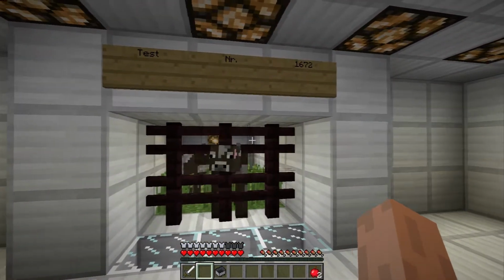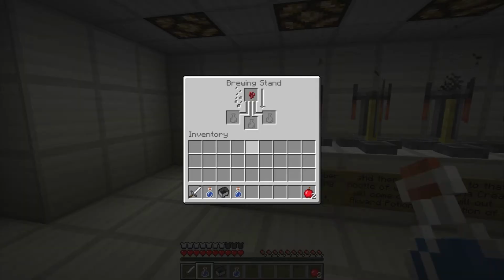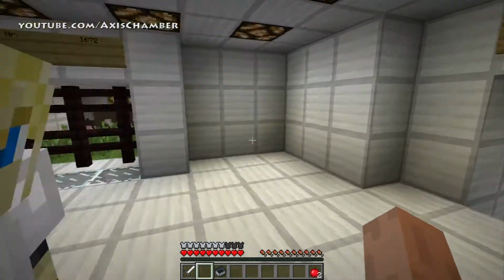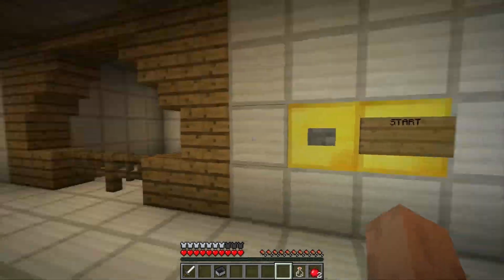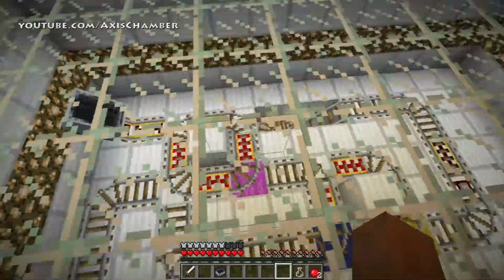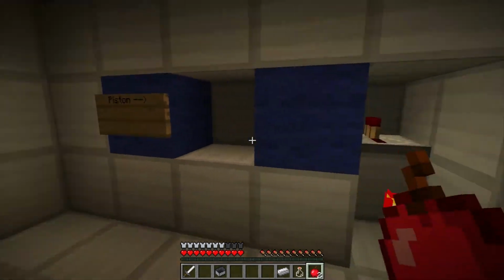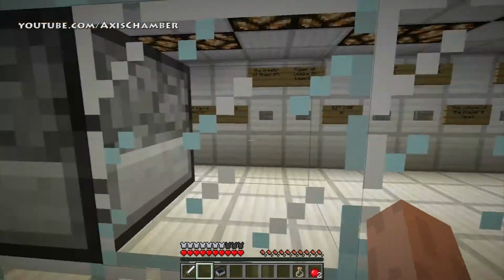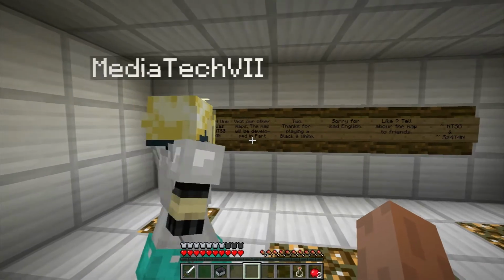Black and White - Section 1 - Part 2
Portal Style Co-Op Minecraft map

Staring:
Eagle4life69
KingRevoker (as MediaTechVII)